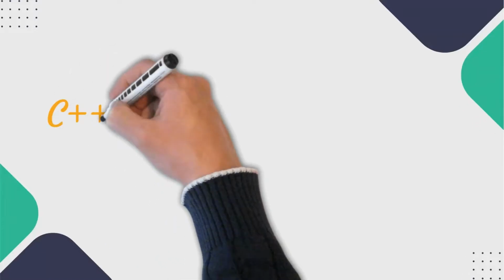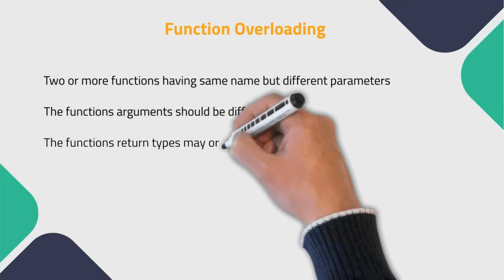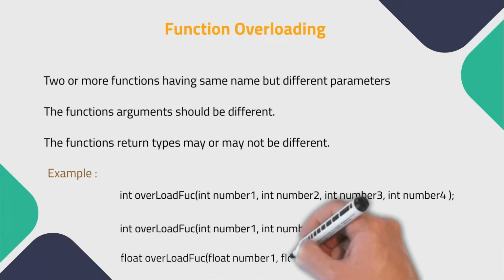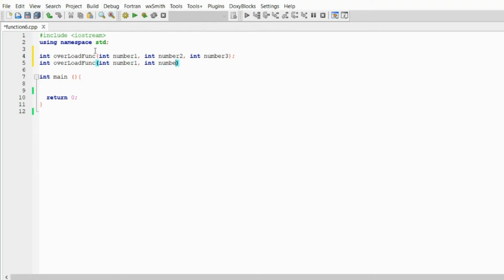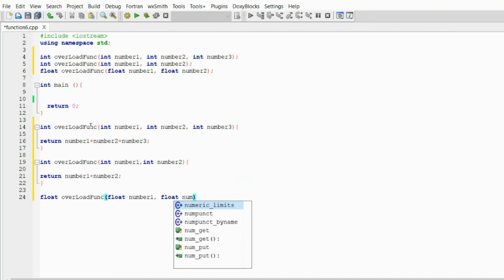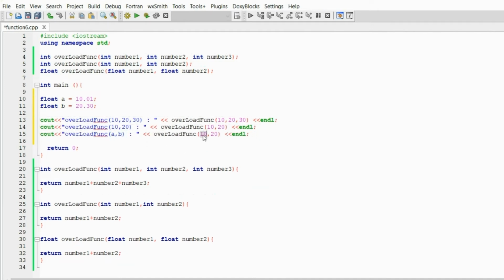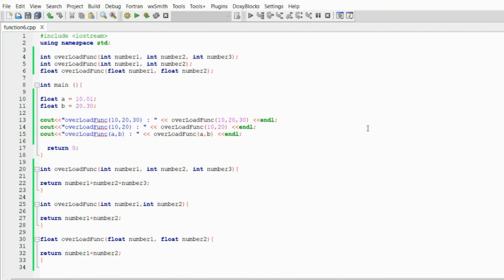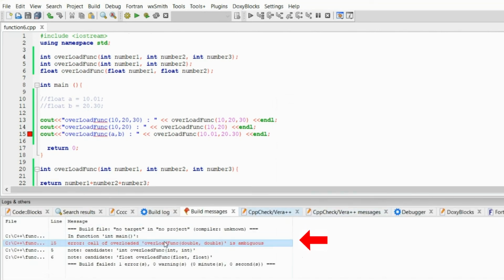Function Overloading in C++ | C++ Tutorial for Beginners